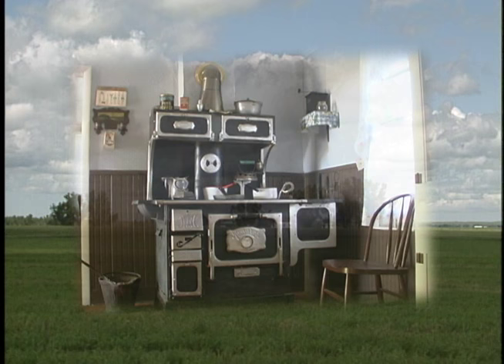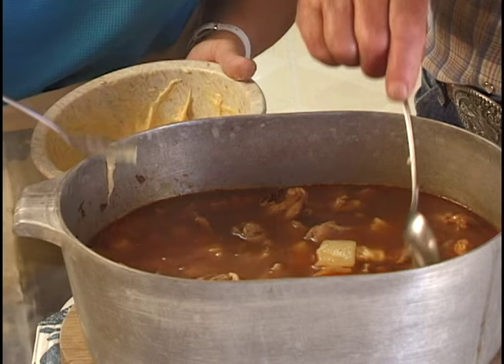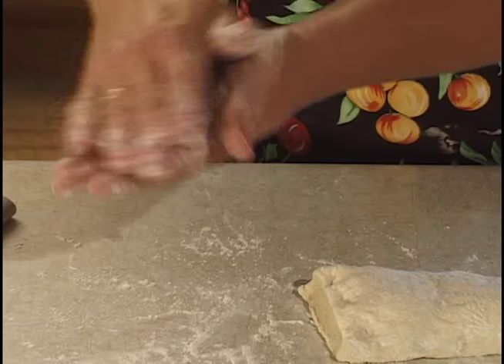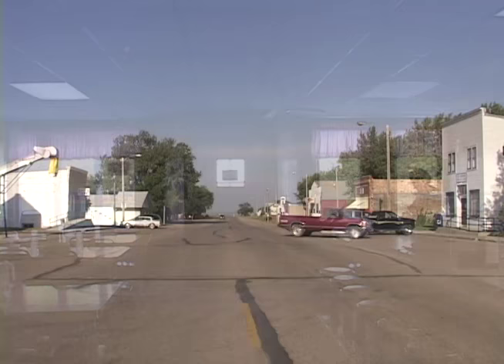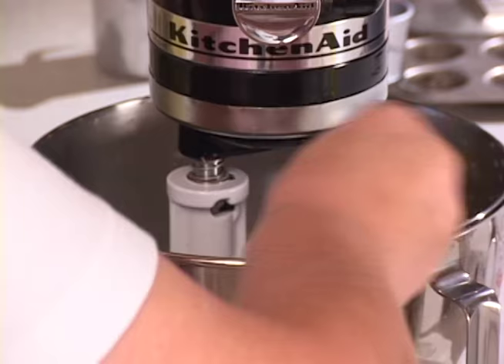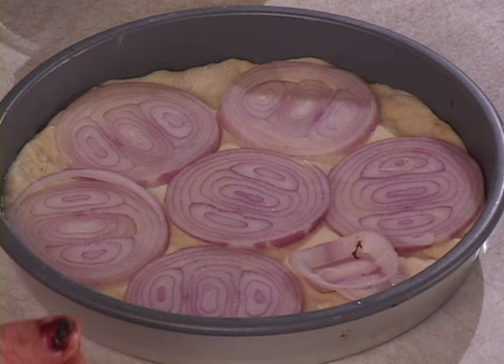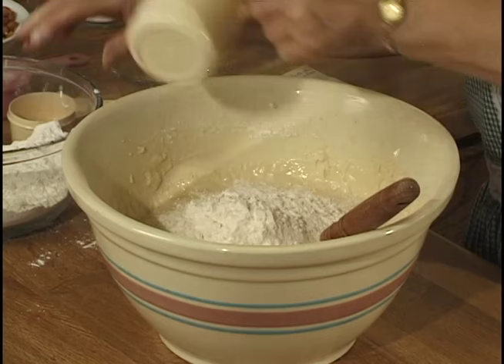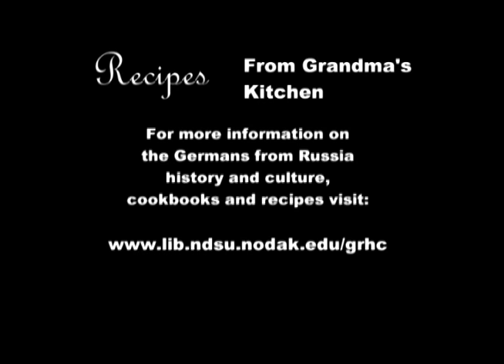Recipes From Grandmas Kitchen Volume I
Recipes from Grandma’s Kitchen Volume I documents the resourcefulness of the Germans from Russia in the preparation of food for large families by showing traditional cooks presenting family-pleasing recipes. Traditional foods, savory recipes, and folk memories are important in the history and culture of the Germans from Russia community. "Recipes from Grandma's Kitchen" provides step-by-step detailed cooking and ingredients. There are vignettes of culinary memories that feed the soul and warm the heart.
Visit the kitchens and reminisce with:
Millie Doll Hauck, Richardton, ND who stirs up Pheasant Paprikash Soup and dessert Strudel
Alma Janke Schott, Gackle, ND and her reciped for Christmas Tea Ring
Bernadine Lang Kuhn, Owatonna, MN who rolls out Dessert Kuchen
Erica Lang Wangler, Bismarck, ND demonstrates how to make Schupfnoodla with Chicken
Helen Gefroh Fischer, Hague, ND whips up a batch of Strudel with Chicken

This Prairie Public Classic first aired in 2005. Production funding provided by the Germans From Russia Cultural Preservation Foundation and the Germans From Russia Heritage Collection North Dakota State University Libraries.